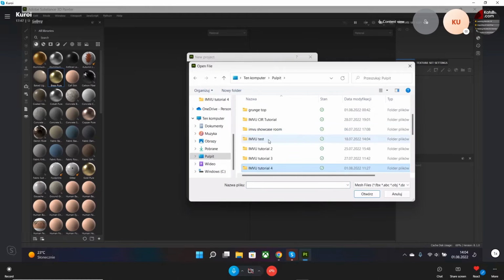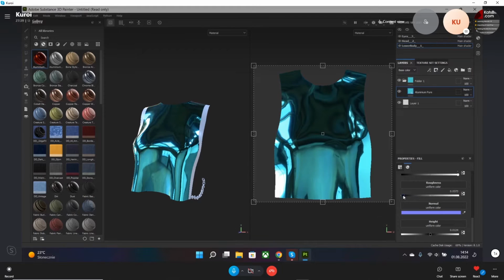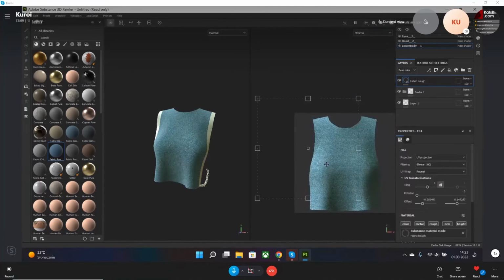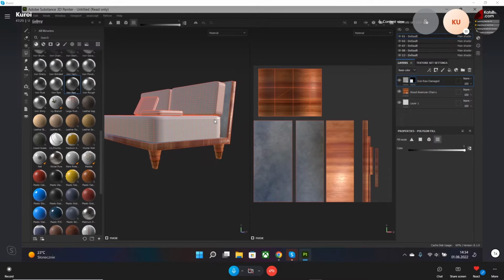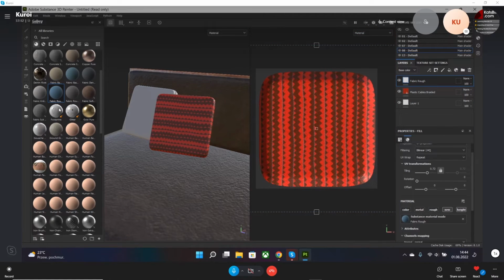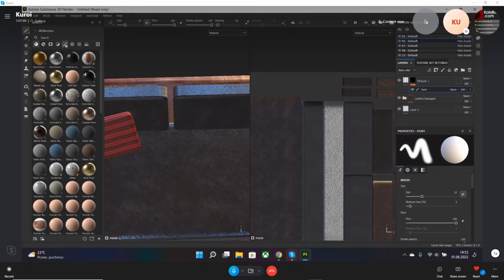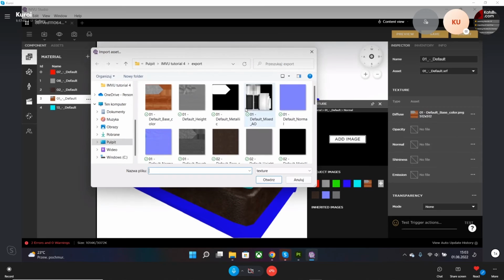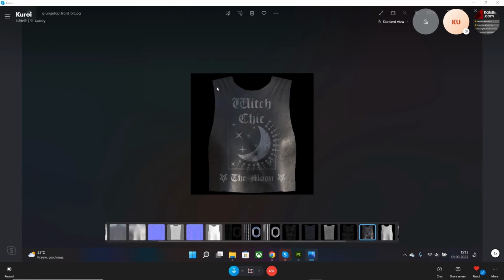IMVU Creator In Residence Learning Session 4: Textures using Substance Painter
Kuroi001 takes a closer look at using Substance Painter to make various types of textures for clothing and furniture.